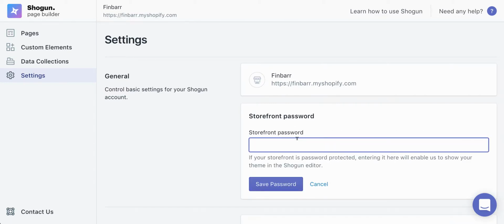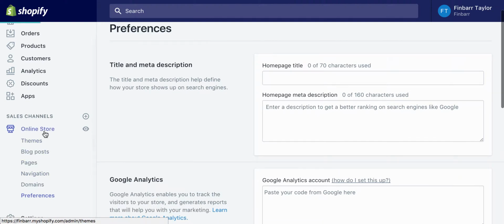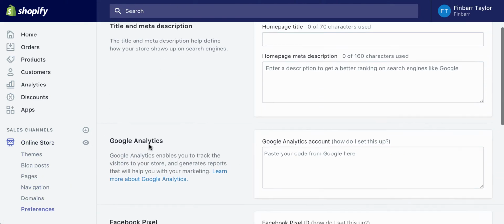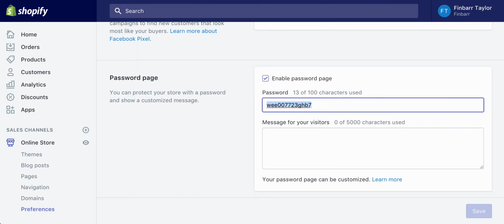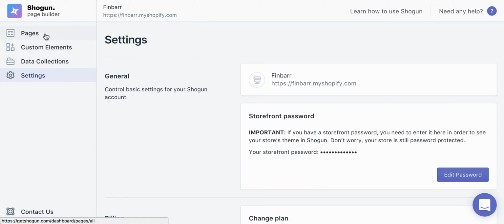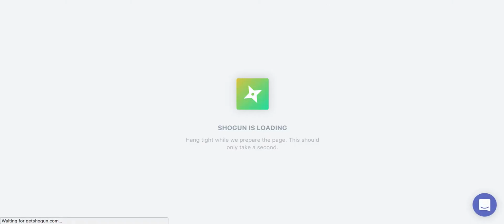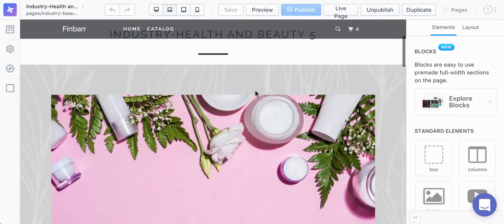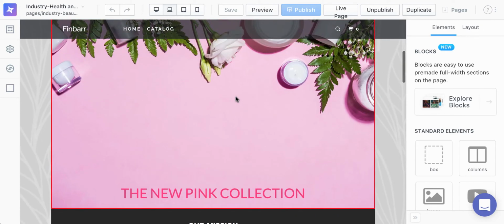How to find your Shopify storefront password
This is how to find your Shopify storefront password which allows you to make your store private while it is under construction.